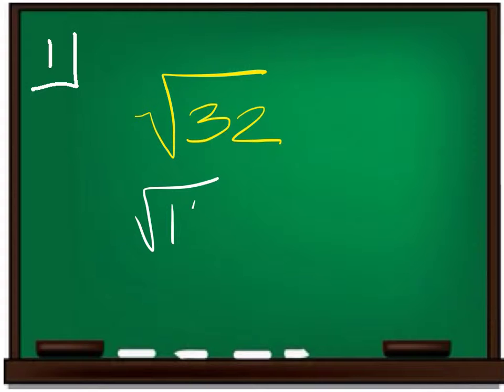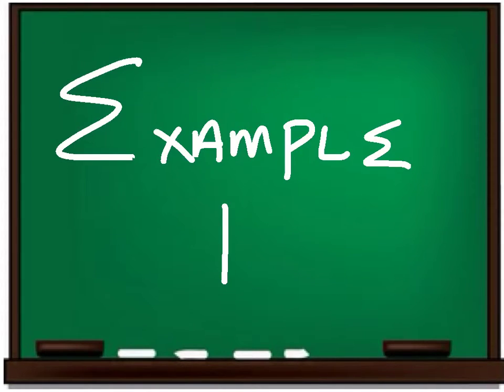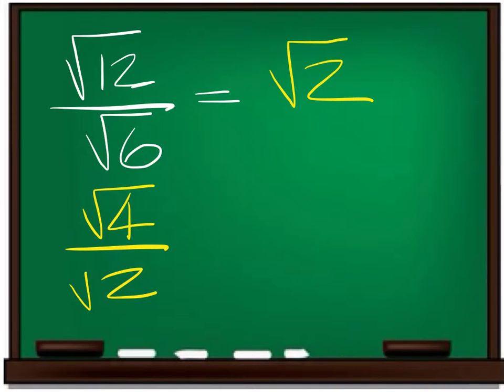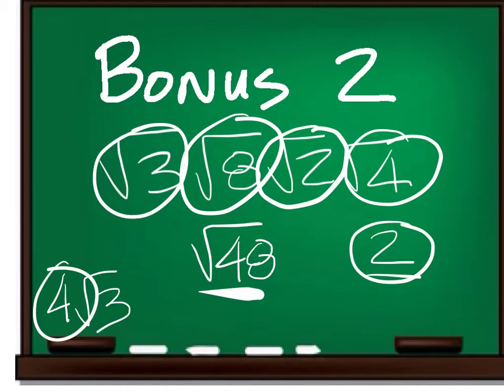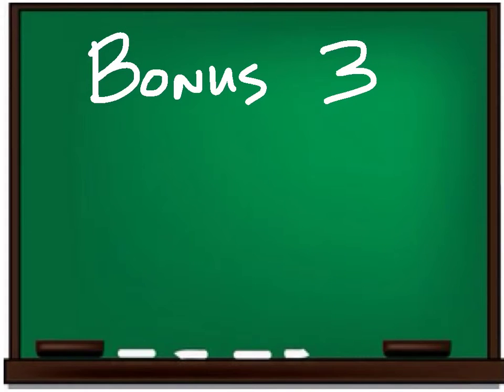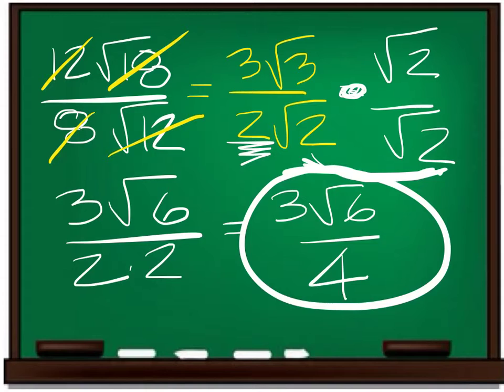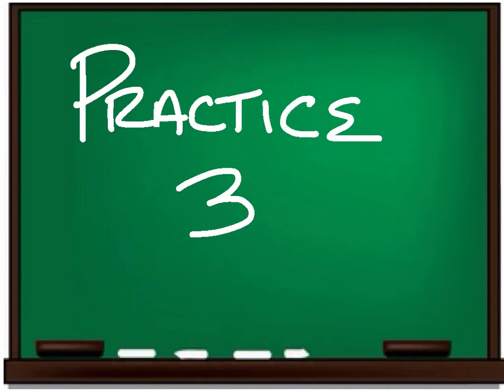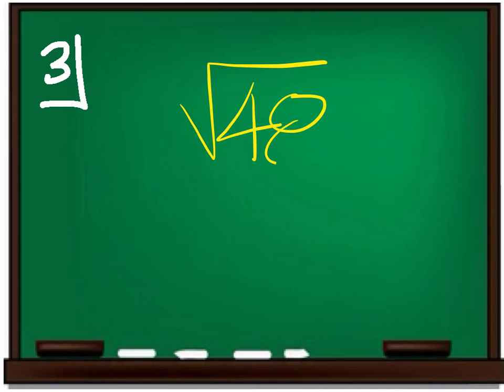2nd Period April 24, 2013 - Mr. Skinner's Class @ Green High School (Tate Skinner)